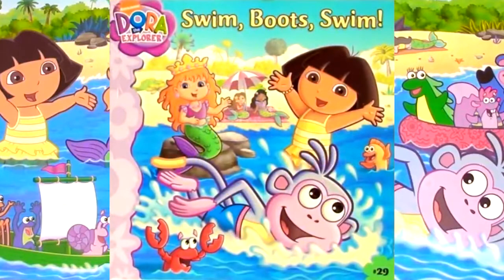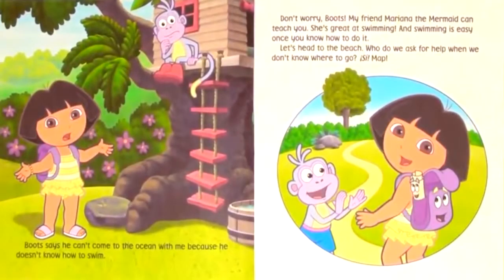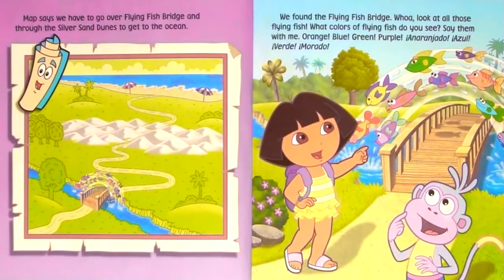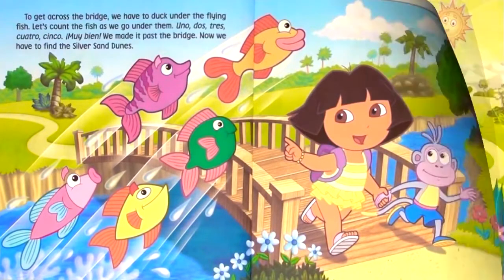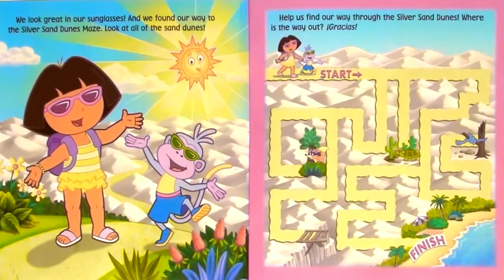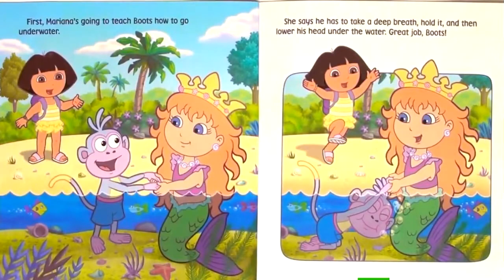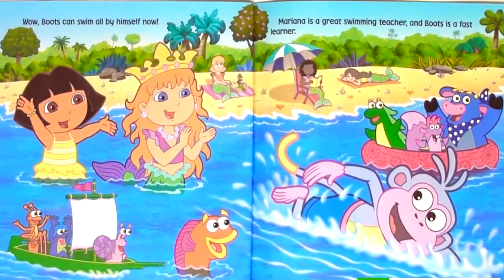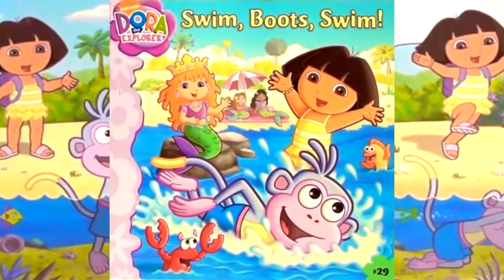Swim Dora Swim - Dora the Explorer - Storybook for Kids